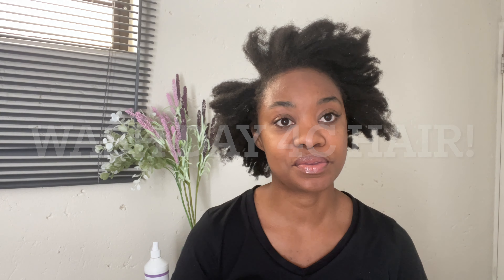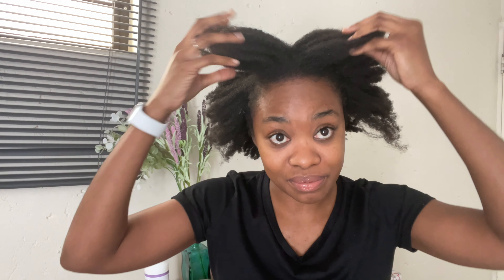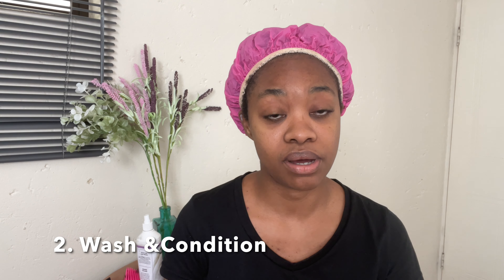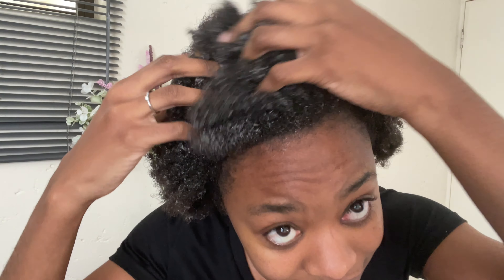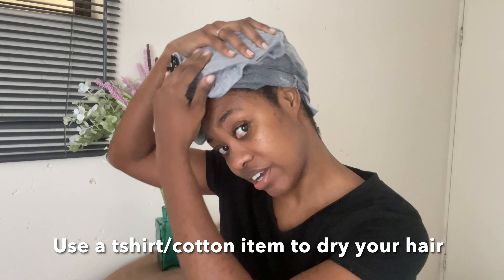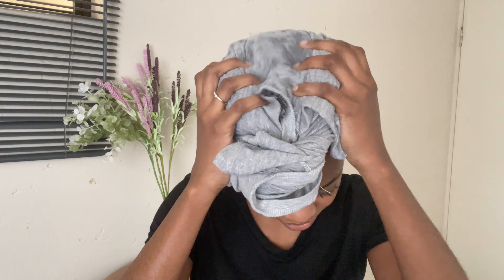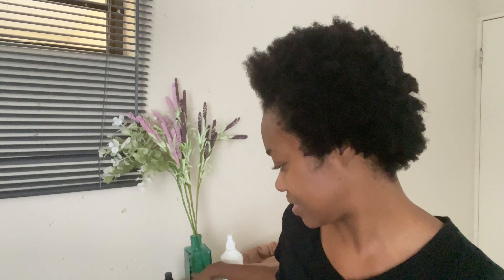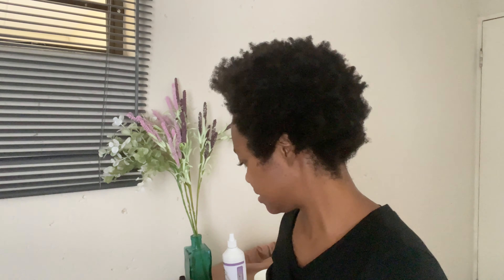4C Hair Wash day |Full wash day routine| 4cHair| Detangling|Darkandlovely |African|LOC |SouthAfrica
Hi all in this video I take you through my wash day from start to finish.

I have real 4C hair (no shade lol).. and the process of detangling, washing, conditioning and twisting is shown in this video.

One of my longest videos and the process took about 3 hrs.

1. Detangle- section by section
2. Wash-use a scalp massager to clean scalp
3. Condition- wash out conditioner of your choice
4. Wash- use an old t-shirt to dry the hair not a towel
5. L.O.C and twist

Products mentioned:
Pre shampoo

Detangling spray
currently out of stock so the link doesn't show. will update once its back on take a lot

Shampoo
-Equiline horse shampoo- Dischem

Scalp massger
Kwanele sa

Conditioner
-Pro B5 vitamin shampoo-dischem

Leave in
-Dark and lovely leave in- Conditioner -Dischem

Oil
-MPL  growth oil -Dischem